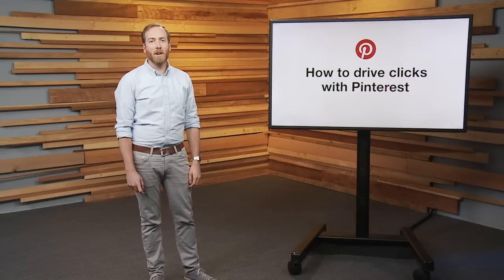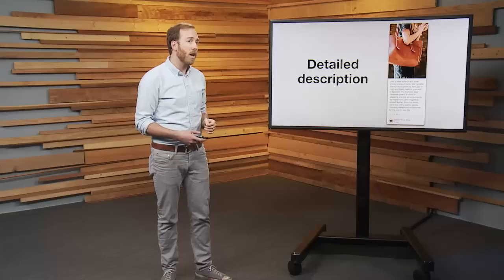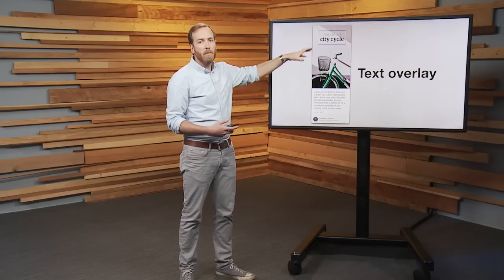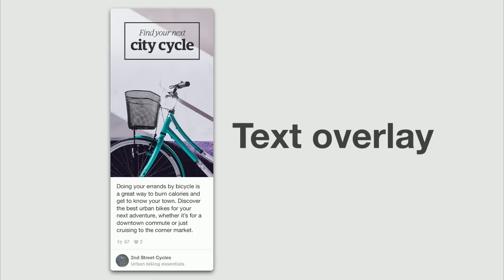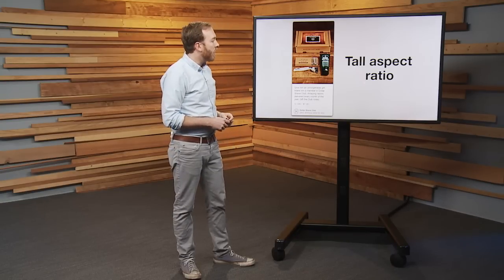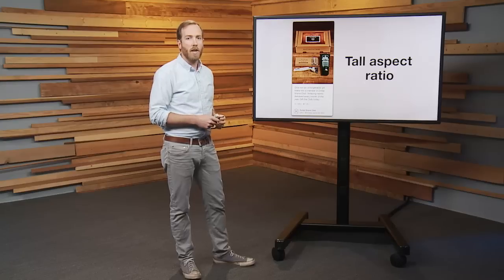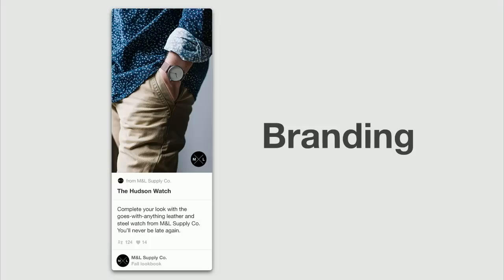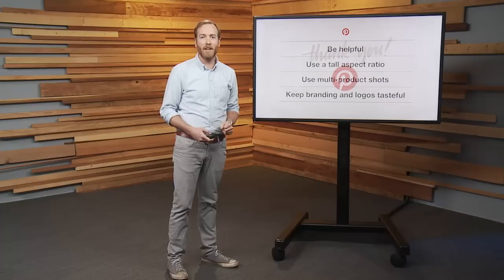Making click-worthy Pins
Check out this video for tips on making eye-catching Pins that'll drive traffic to your website.